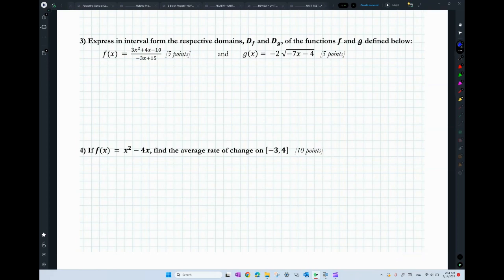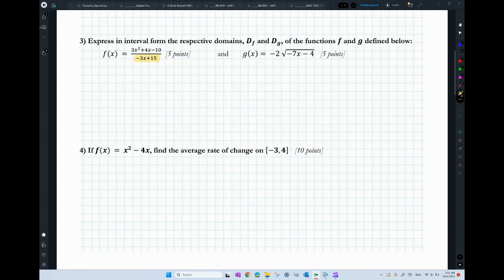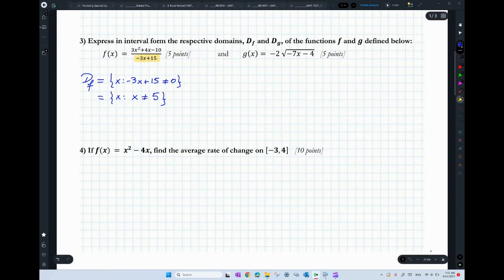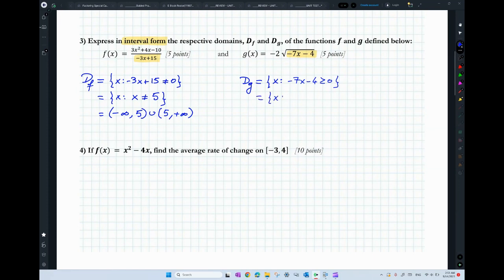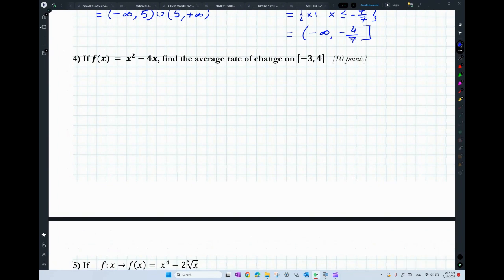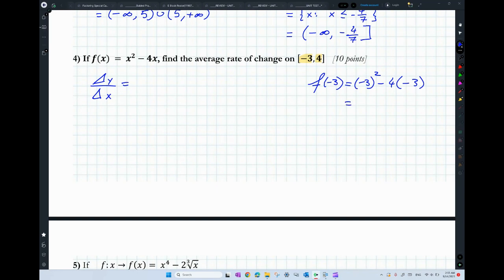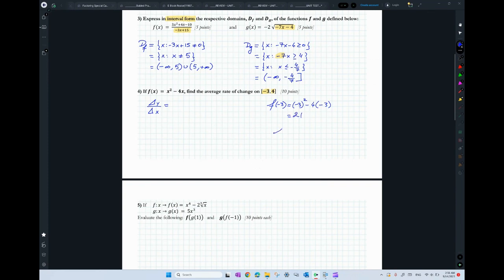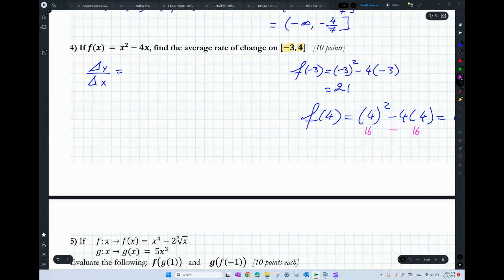PrecalculusCP GP 1 q3 4